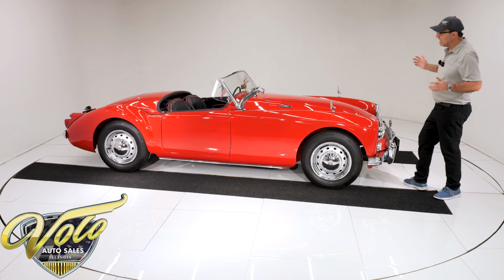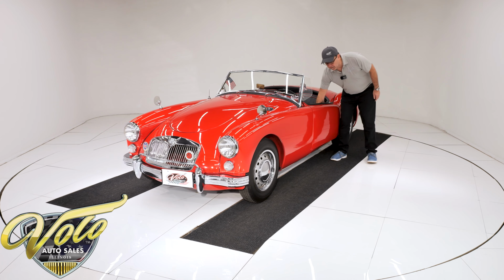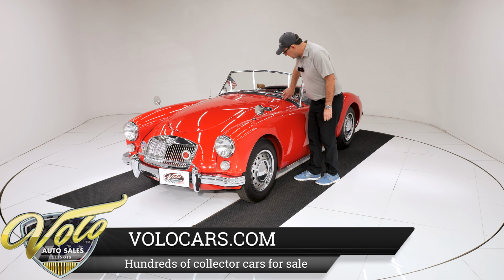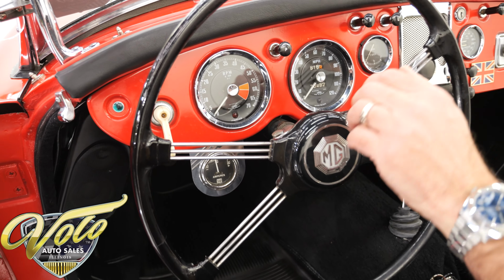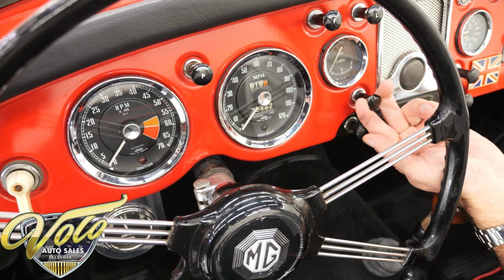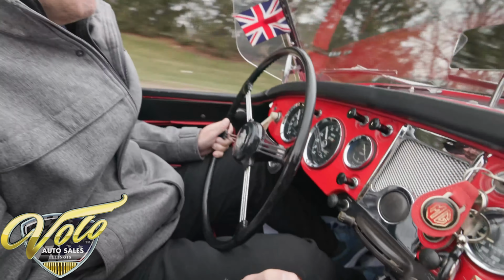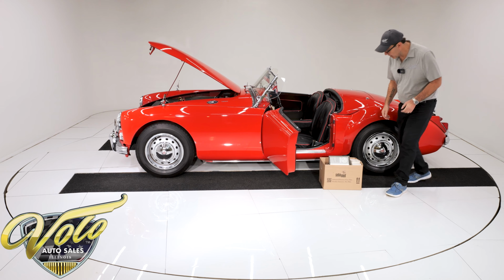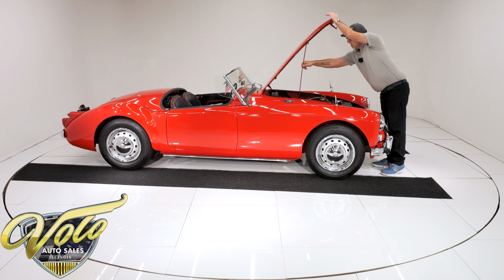1960 MG A for sale at Volo Auto Museum (V21361)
A staple piece of English sport car history. This little MG has a peppy little 4 cylinder, 4 speed manual trans, tonneau cover, and raw mechanical power to enjoy spirited driving. It was owned by the previous owner for the past 30 years! During that time, he did a full restoration on this car.

EXTERIOR: Just a sharp looking roadster. The body fit and finish is fantastic, and the bright red paint pops and is accented nicely with chrome trim and accessories. The front features sparkly fender fitted mirrors, stainless rings around the headlamps, a mirrored finish MG front grill, and chrome bumper with badge bar. The steel wheels are equipped with trim rings and fit perfectly to the car. For the chance you get caught in cold or rainy weather, this spunky little roadster comes with a tonneau cover, side windows, and soft top to fully enclose the cabin off.

INTERIOR: The cabin is simplistic yet intriguing. The dash reminds you of an airplane cockpit. The gauges are stylish, matching, and complete with tachometer. It’s even equipped with the factory AM radio and hidden under the dash is an 8-track player and speakers. Comfortable black with red piping bucket seats make driving this pleasurable. Other options include adjustable choke and throttle, and map lighting for your passenger to guide you on your road trip. Our favorite feature must be the original style 4 speed shifter coming up from the floor and completed with an authentic MG wood shift knob.

ENGINE COMPARTMENT: Under the hood sits the correct 1600cc inline 4-cylinder engine that's paired with twin carbs giving this little roadster plenty of power for fun driving.  Everything looks clean and proper.

TRUNK COMPARTMENT: Under the trunk lid is painted nicely, as well as the jamb. The weather stripping has been replaced also. Overall nice and complete fully carpeted trunk with spare tire and original jack!

UNDERSIDE: Ground up restoration that's rust free. Everything was gone through. The independent front suspension looks to be in great shape. It features rack and pinion steering and front disc brakes. The rear leaf springs were replaced, and the rear drum brakes rebuilt. Braided fuel lines were installed, and the gas tank was cleaned, prepped, and painted black. The fuel tank was refurbished and painted a nice satin black. The correct exhaust is hung properly and has a newer coated Walker muffler. The engine is painted and looks clean. It’s mated to its correct 4 speed manual transmission. The rear end has been prepped, painted, and refinished in satin black. The frame and floors were stripped, prepped, and undercoated in a black texture guard.

SERVICE: This vehicle went through our shop inspection and passed with flying colors.

This is the type of car you hop in and take for a drive to put a smile on your face every time. You don’t need to be racing around to enjoy this one. You’ll have the thrilling feeling of your youth back just by shifting through the gears enjoying the wind blowing around you.

CHAPTERS
0:00 Intro
0:27 Body & Exterior
4:13 Trunk
4:54 Interior
6:41 Engine
7:24 Test Drive
10:35 Undercarriage
12:00 Outro